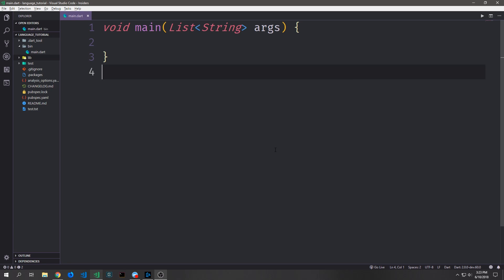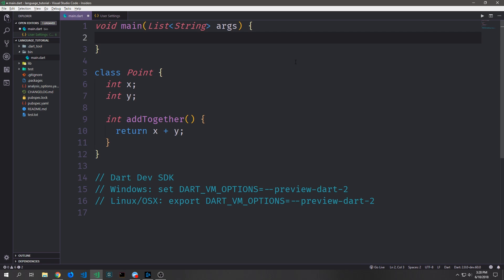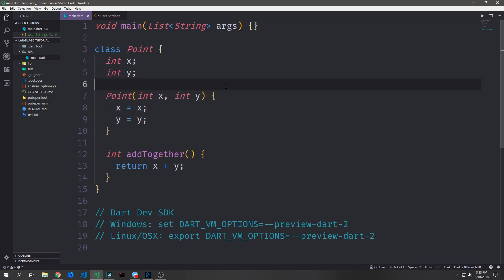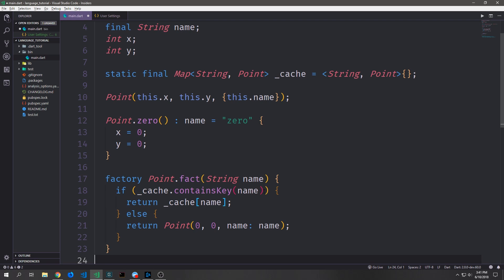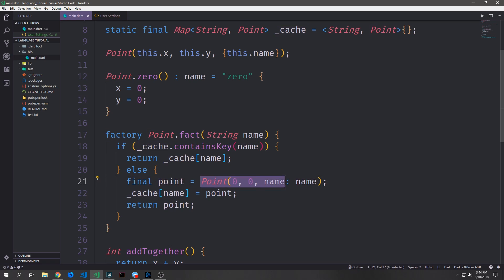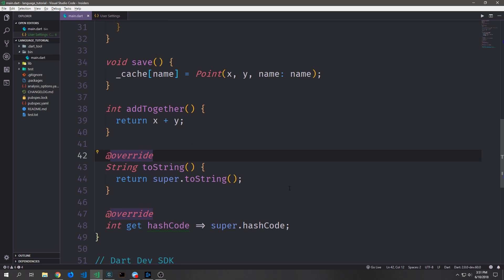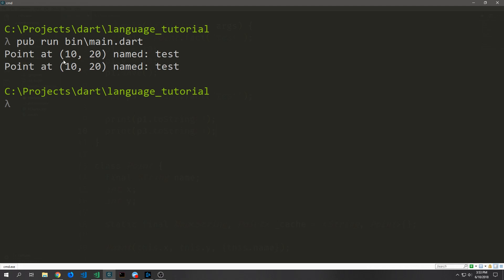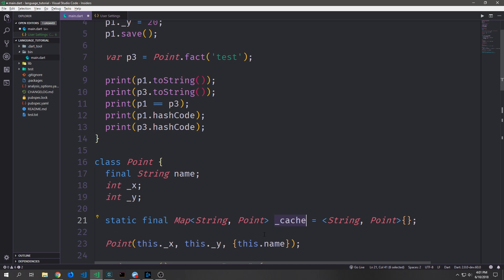Object Oriented Programming and Classes in the Dart Programming Language - Dart Tutorial Part 2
In this tutorial, we take a look at how Dart does Object Oriented Programming in Dart.

ETH: 0x03247265dd5242605bD2FA3c40fb3b70d9e3D685